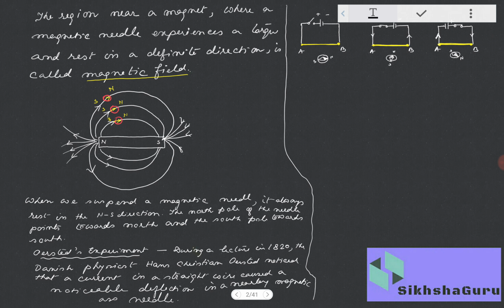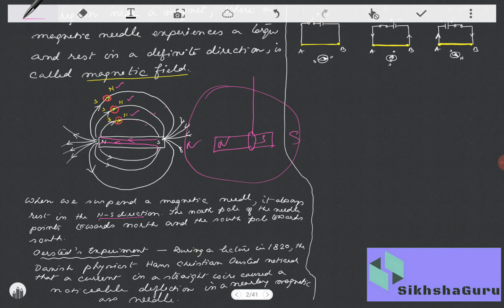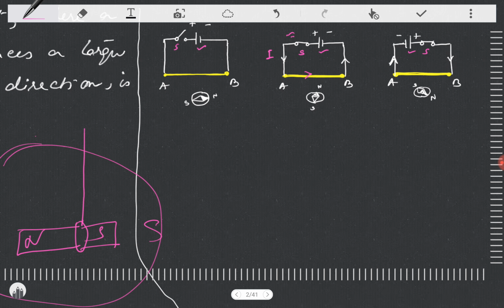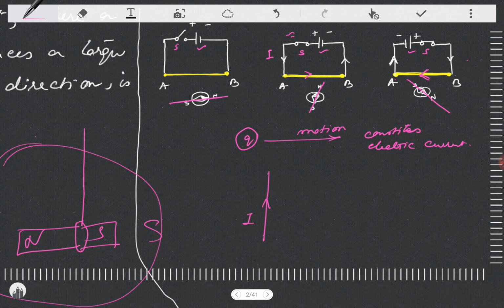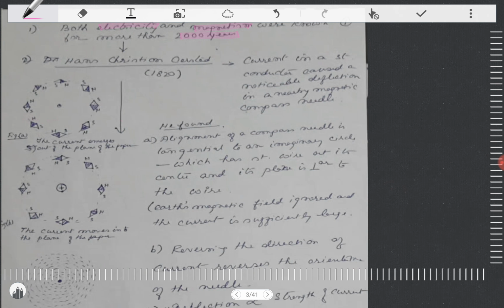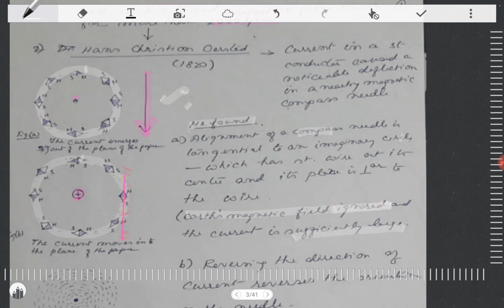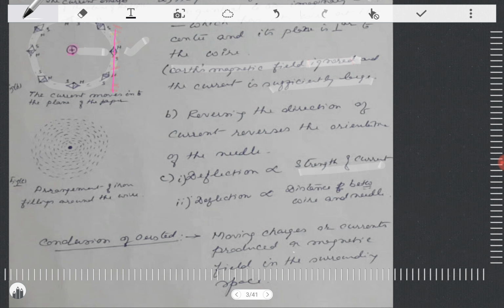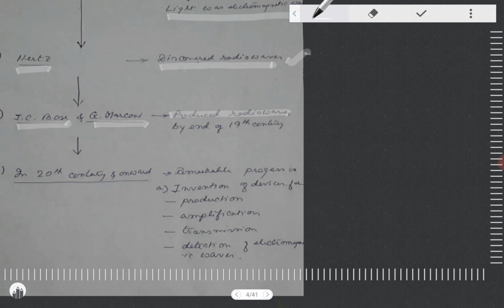Moving Charges and Magnetism.(Introduction)-Part1